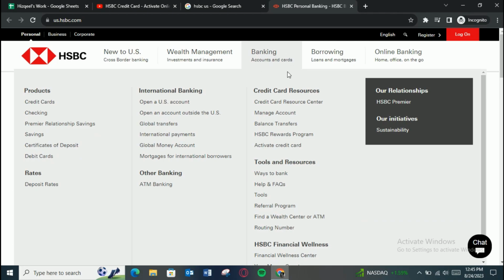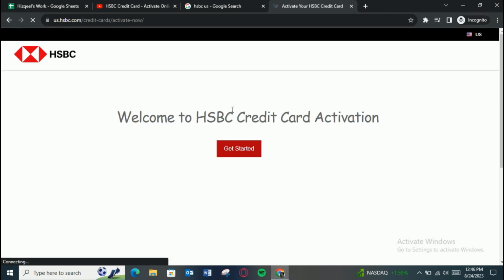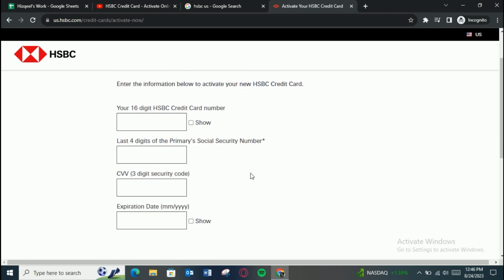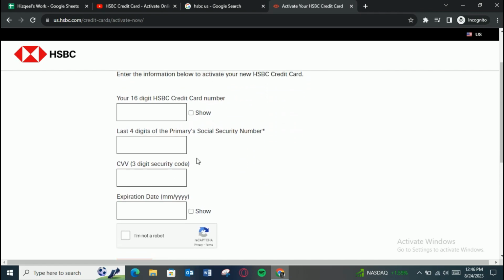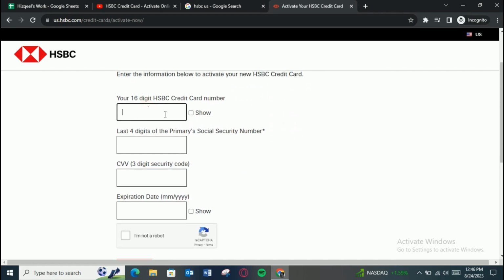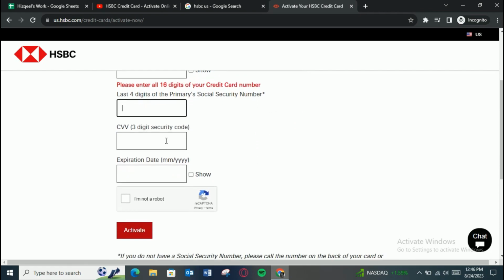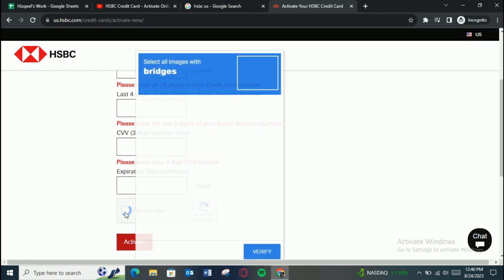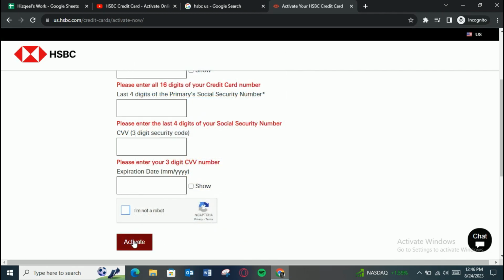How To Activate HSBC Credit Card Online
In this video I'll show you how to activate hsbc credit card online. The method is very simple and clearly described in the video. Follow all of the steps.